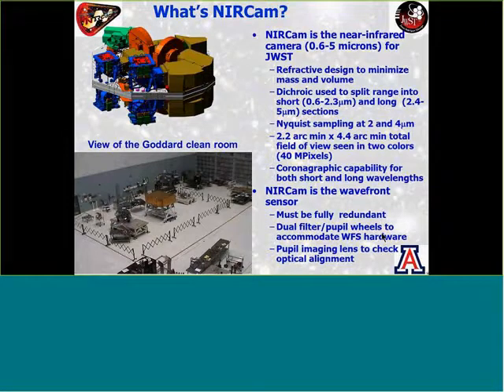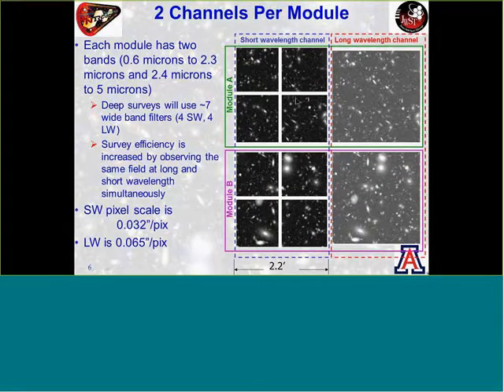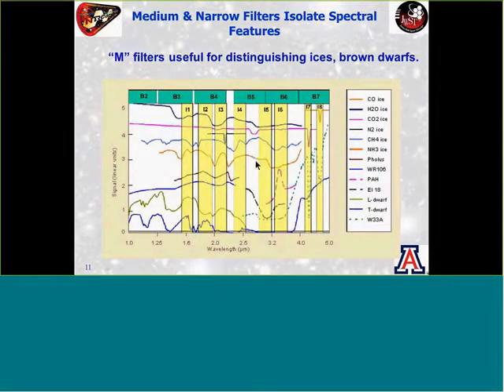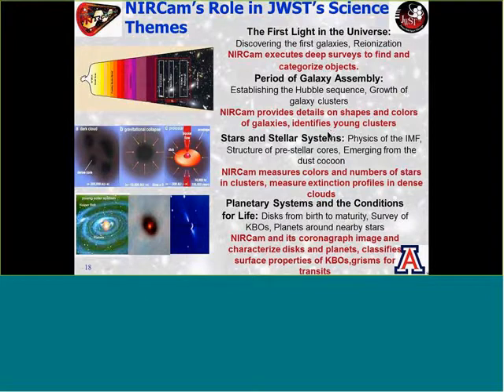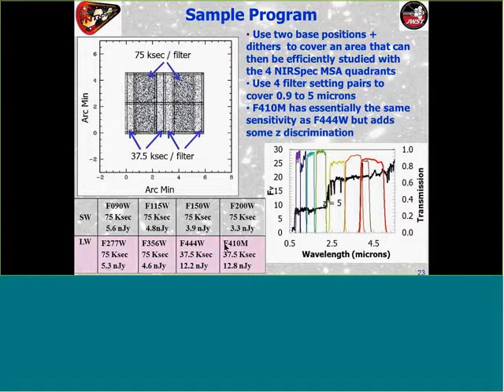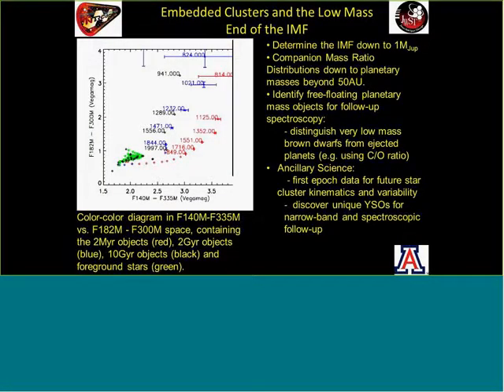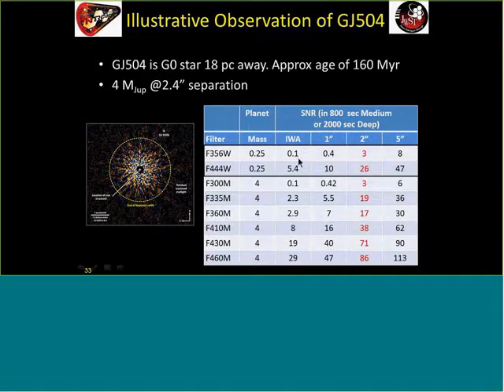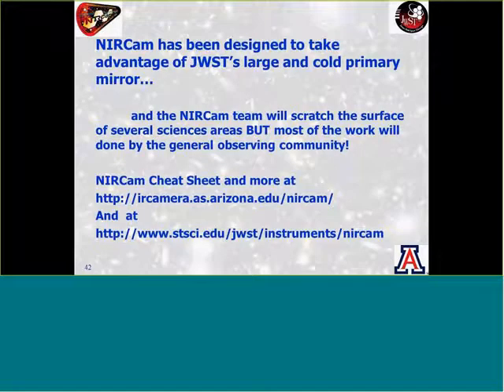NIRCam: Your Next Near-Infrared Camera (2/16/16)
JWST Community Lecture on "NIRCam: Your Next Near-Infrared Camera" by Marcia Rieke. Presented on February 16, 2016 at Space Telescope Science Institute (STScI).